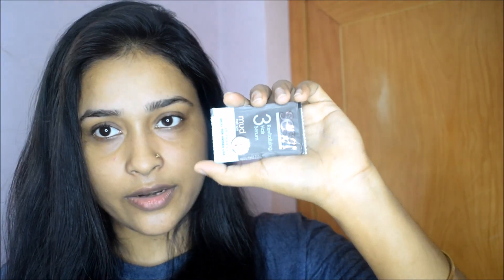Hair Spa At Home/Only 99/-Sesa Mud Hair Spa Kit Review & Demo